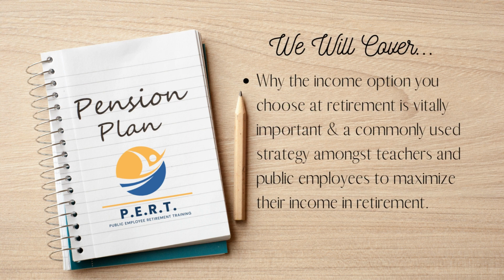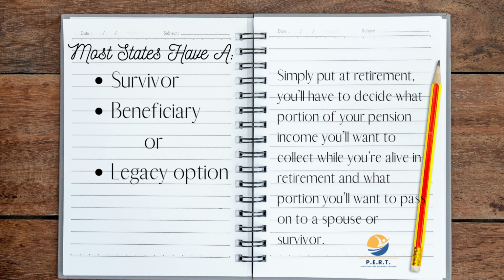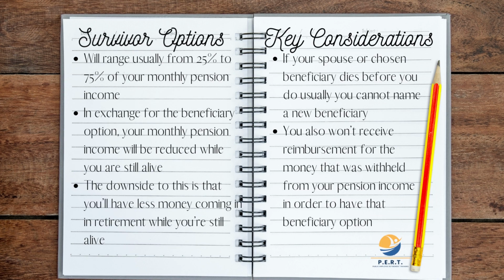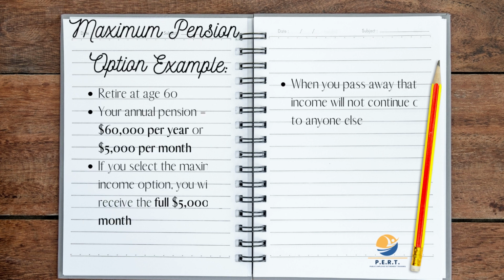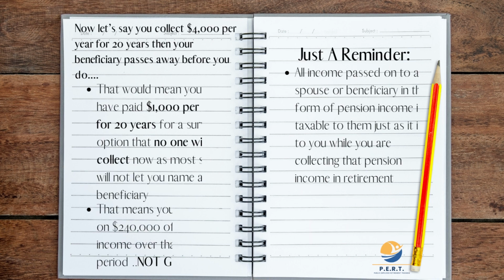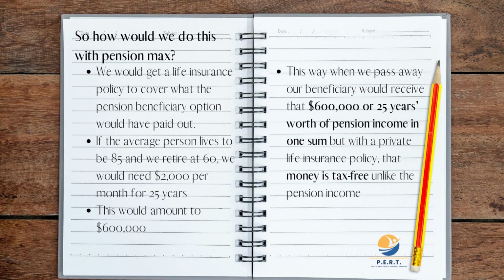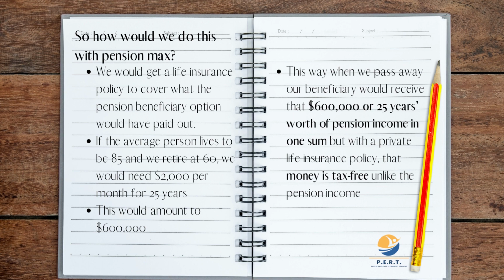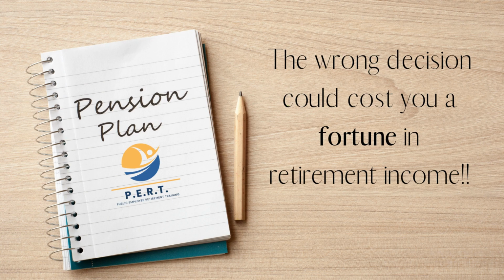A Simple Pension Mistake Can Cost Teachers $240,000 or MORE in Retirement Income | How To Avoid This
🎓 Join Our FREE Retirement Roadmap Community on Skool!
Are you a teacher or public employee looking for expert guidance on retirement and financial wellness? Join our free Skool community where you can:
✅ Ask questions about pensions, retirement planning, and benefits
✅ Connect with fellow teachers and public employees
✅ Access a library of educational videos and tools
✅ Get support on your journey to financial confidence
👥 We're public employees helping each other plan smarter, retire better, and live well!
RetirementPlanning Teachers PublicEmployees FinancialWellness PensionHelp SkoolCommunity If you are a teacher or public employee and a member of a state retirement system or pension plan in the United States, you could potentially lose out of tens if not hundreds of thousands of dollars in income when you retire if you choose the wrong beneficiary or legacy option. In this video, we will review why the income option that you choose at retirement is vitally important. We will also go over a commonly used strategy amongst teachers and public employees to maximize their income in retirement. No matter what state you teach or work in, you won’t want to miss this video.

You can actually learn what your beneficiaries will receive and what the potential cost of each beneficiary option is, so that you don't choose the wrong one. If you would like us to send you a report detailing the beneficiary options for your specific state’s pension plan along with the cost of each option, click the link below and we’ll send you a detailed retirement income report with your specific numbers and beneficiary options so you can see for yourself.

🎓 The Ultimate Financial Planner & Retirement Roadmap for Teachers and Public Employees
Your all-in-one planner to take control of your finances and retire with confidence.

📘 Get The P.E.R.T. Retirement Roadmap Book on Amazon (Kindle & Paperback)

If you're a teacher or public employee looking for simple, step-by-step guidance to prepare for retirement and achieve financial peace of mind, then these resources below are made just for YOU. 👇

🔑 Ready to Master Your Retirement?
✔ 7 learning modules
✔ Lifetime access
✔ Supportive community
✔ Member-only benefits
🎯 You MUST be an active or retired teacher/public employee to join!